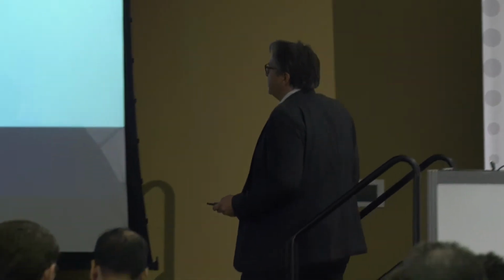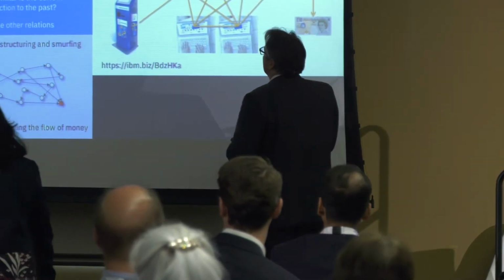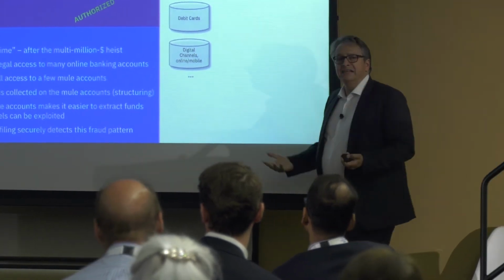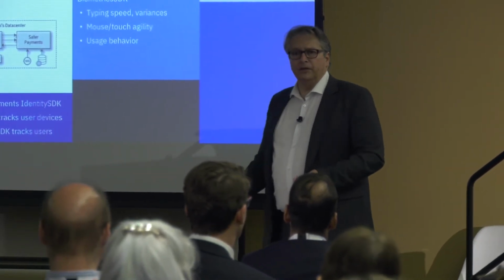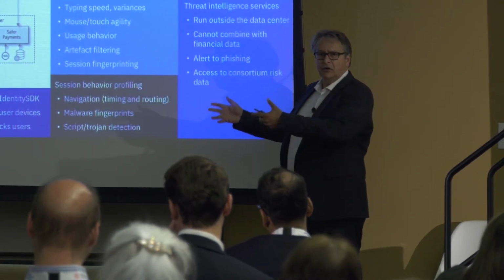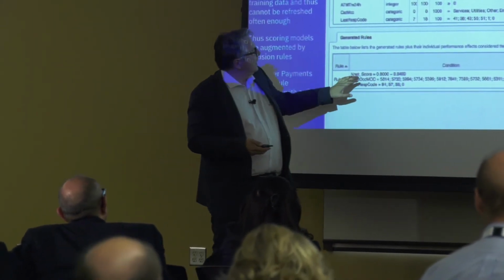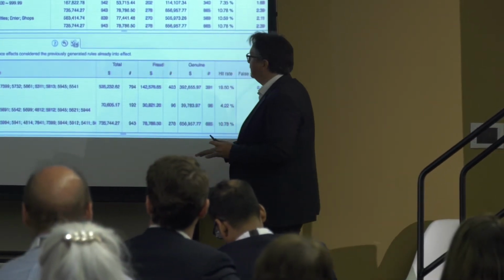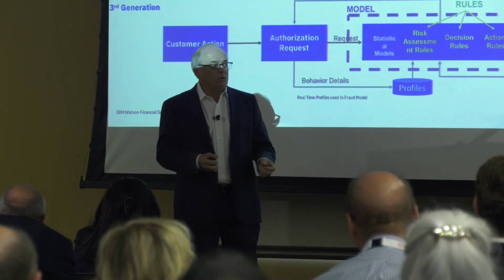The 2019 SUMMIT - Protecting Consumers and Banks in the Digital Age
In this deep dive session, you will learn about the challenges and solutions to better defend emerging digital channels, including real time payments, digital onboarding, and multi-channel fraud. You will see a live demonstration of a “3rd Generation” fraud prevention solution that uses actual customer data to develop a fraud detection model in minutes. Constantin and Richard will expand on real-time fraud prevention to address the challenges of protecting the consumers and banks in the digital age, covering the role of both real time and modernized payments in enabling more digital commerce. Topics to be explored will include the real time payment discussion, the intersection of security, authentication and fraud detection, and the need for an Intelligent Risk Decisioning Platform.